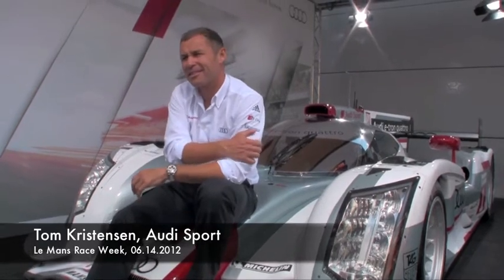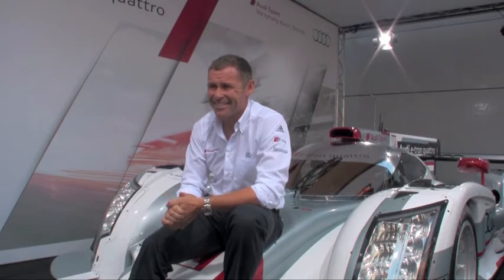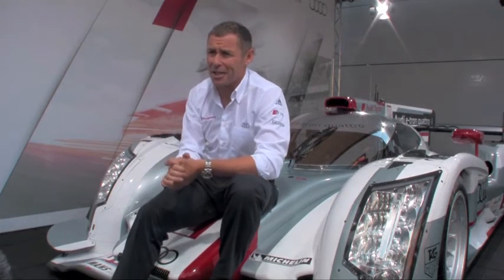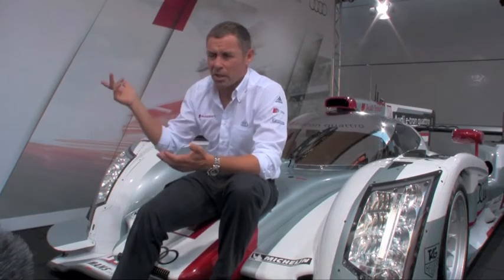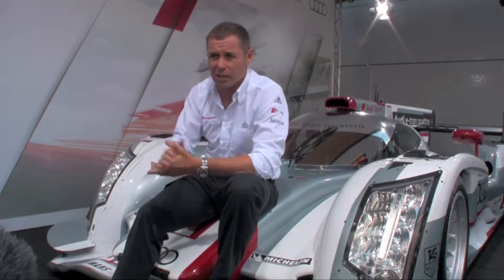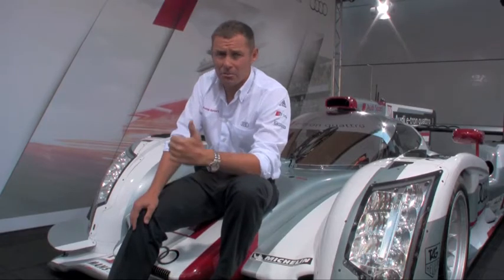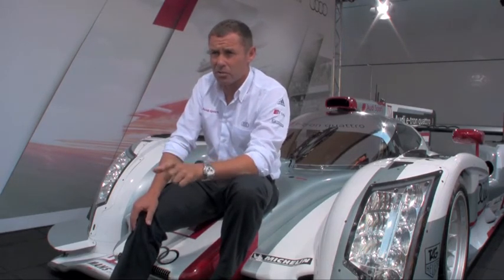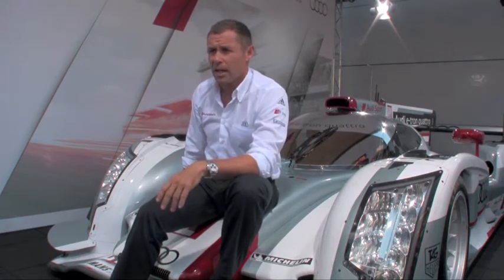Interview: Tom Kristensen ahead of the 2012 24 Hours of Le Mans